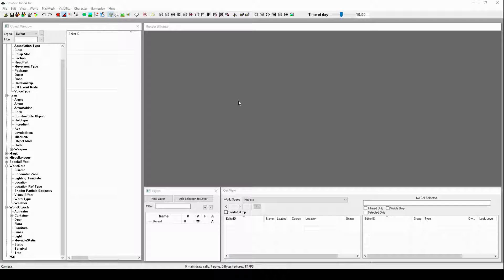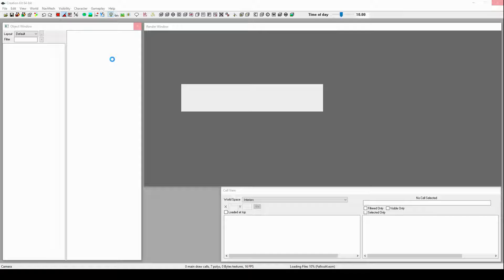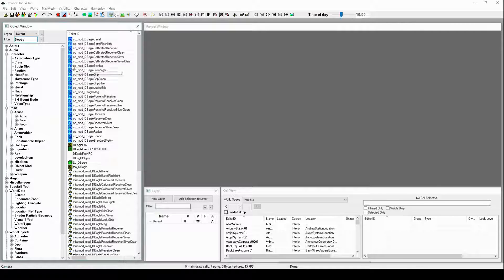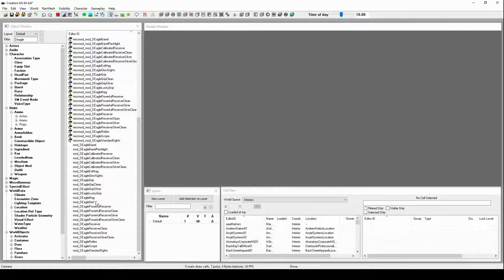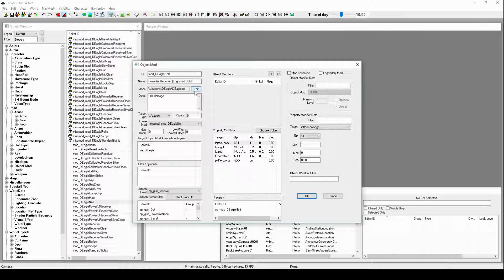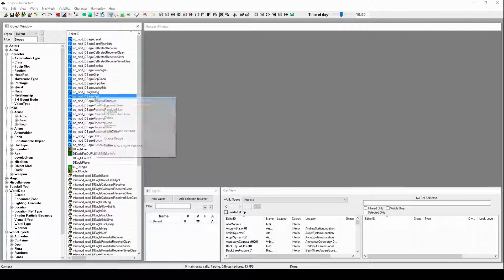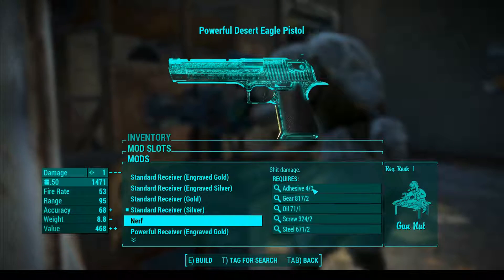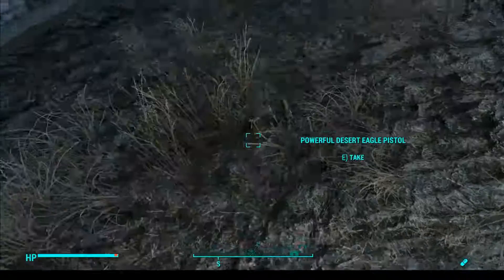Fallout 4 Mod Tutorial (Attachment Balancing)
Just a quick video demonstrating how to balance the attachment stats for weapons while also giving a small demo of how to edit other peoples mods for balancing/just for fun.